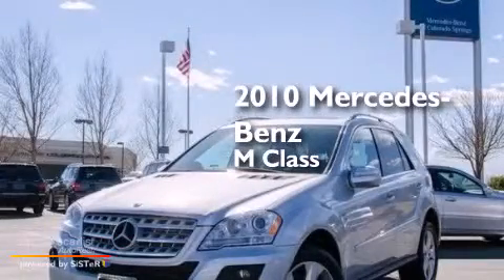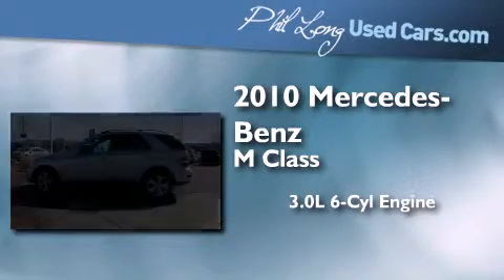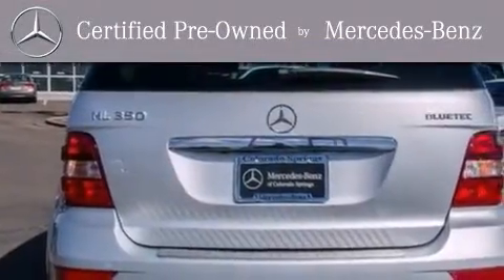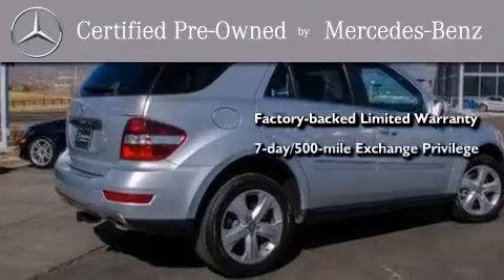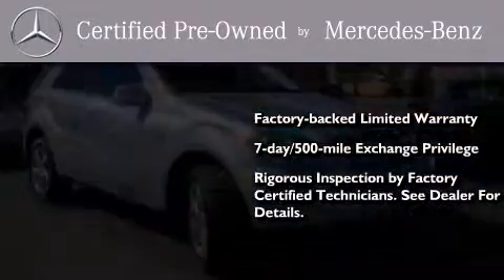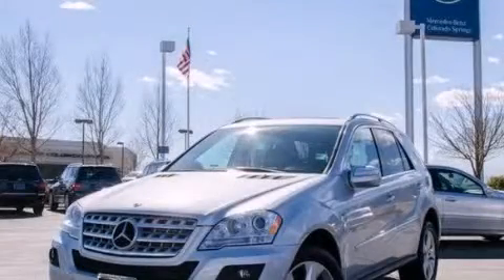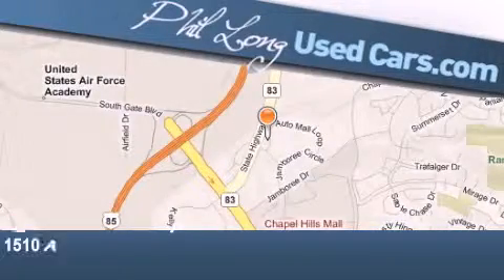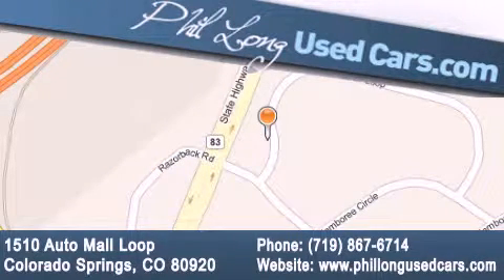Certified 2010 Mercedes-Benz ML350 BlueTEC Colorado Springs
Year : 2010
 Make : Mercedes-Benz
 Model : ML350
 Engine : 3.0L DOHC 24-Valve Turbocharged V6 Bluetec Diesel Engine
 Trans . : Automatic
 Exterior : Silver
 Miles : 52,550

 2010 Mercedes-Benz ML350 BlueTEC Colorado Springs CO